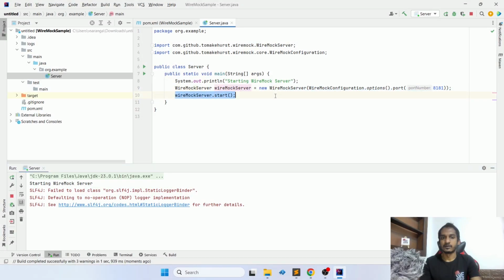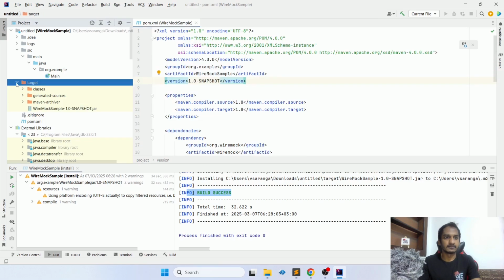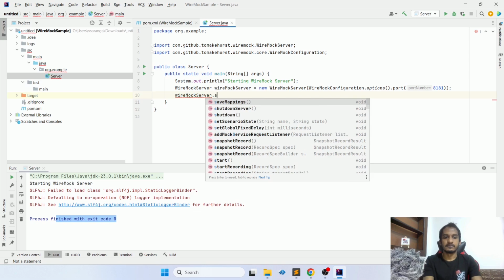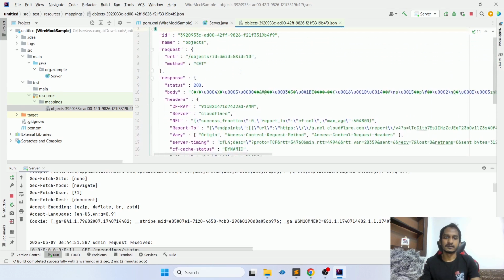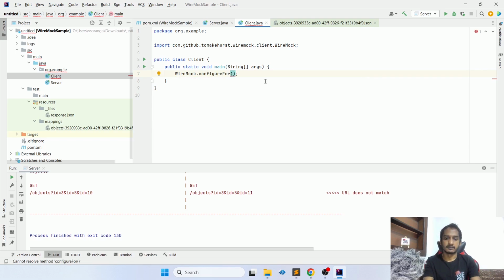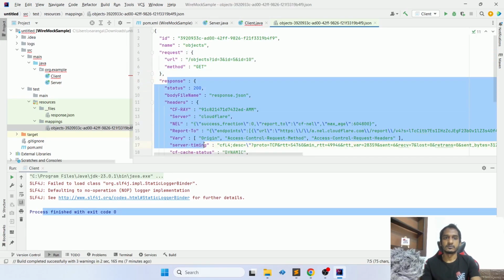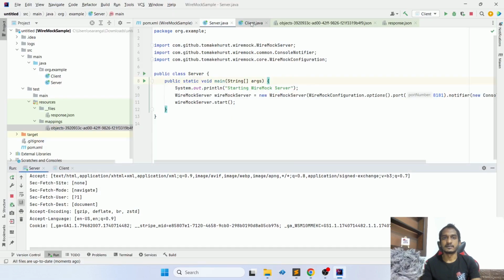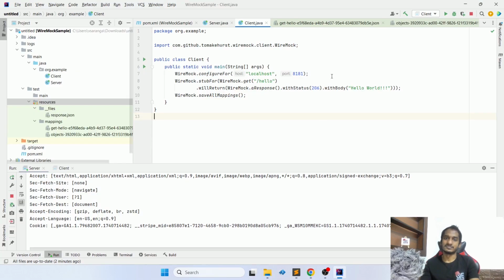WireMock Java SDK: The API Mocking Superpower You Need!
👨🏻‍💻 The last video on WireMock is finally here. In today's video we can see another method to start the server and create the stubs. WireMock Java SDK is compelling, and it also has all the options that we used in the last few weeks. So, we can check how to create the server, how to record the stubs using the recorder, and how to create and save the stubs using a client code too.

- 00:51 Introduction
- 01:38 Wiremock Java SDK
- 04:50 Create Server
- 10:38 Recorder to create Stubs
- 14:38 Create Client

- Anyone who wants to learn about APIs and Mock Servers

📚 Resources

Happy Testing! 🚀